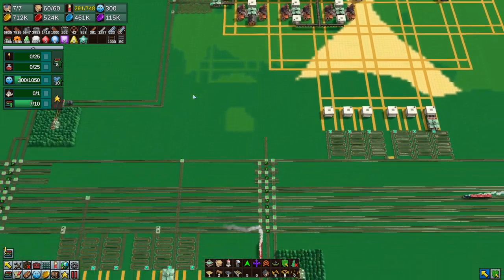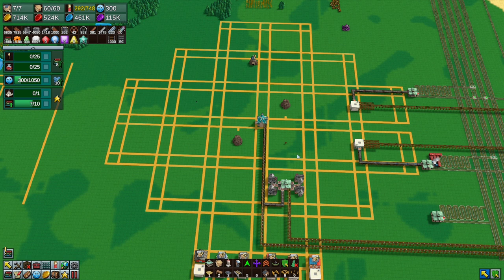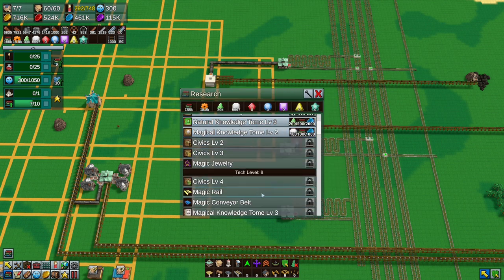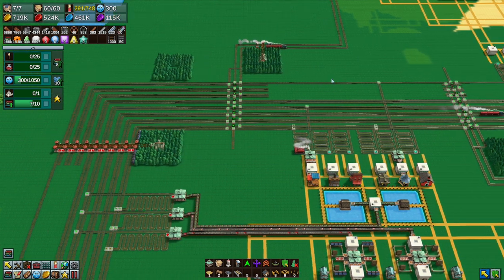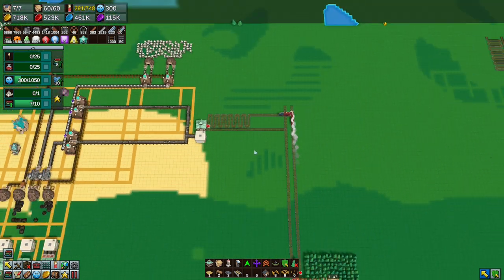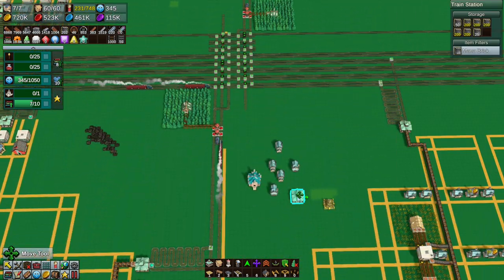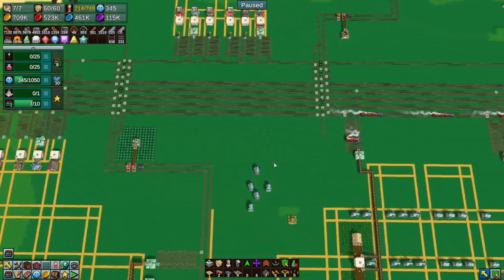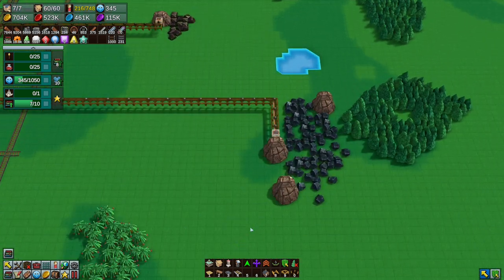Factory Town - Season 10 - Out Of Iron